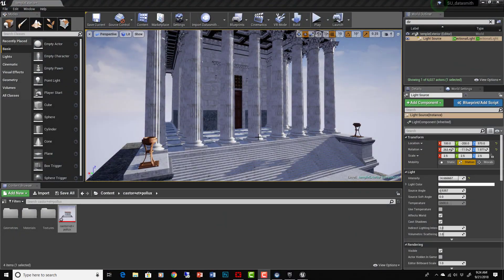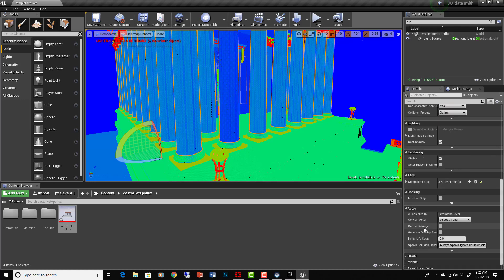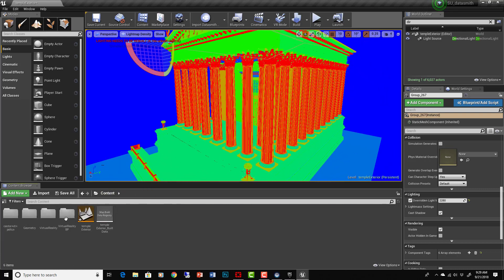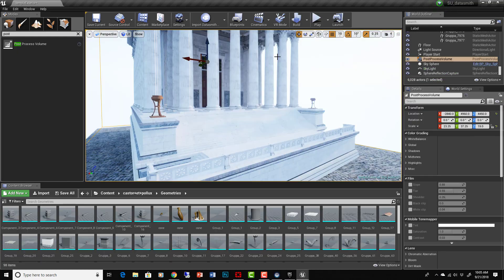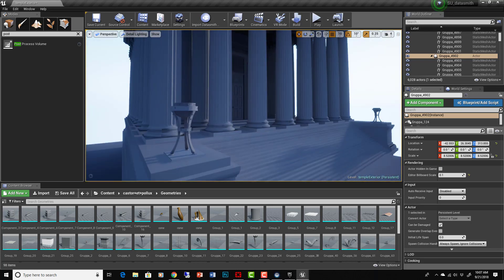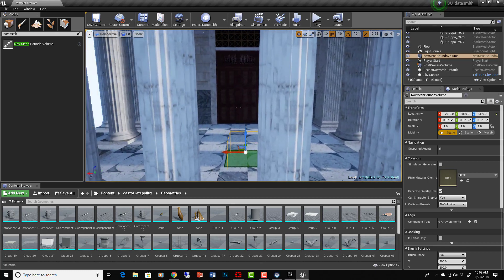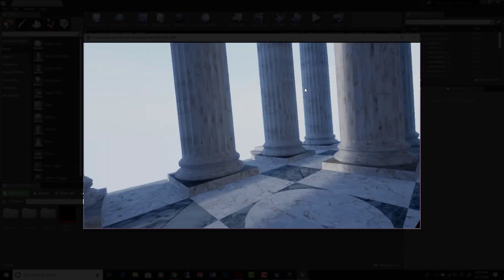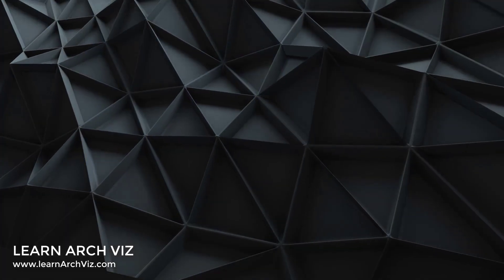SketchUp to UE4: Light Baking and Nav Mesh Setup for VR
This is a small part of a bigger PRO course.

This video builds upon the previous video where we imported a SketchUp model via Datasmith into Unreal Engine. Now that the model is in, we are adjusting the lightmass resolution of the model so that we can get a good light bake. Once we have a nice lightbake, we have the ability to walk around inside of a fully rendered 3d model, imported only minutes earlier straight from SketchUp with no adjustment. With the real time rendering capabilities of Unreal Engine, we no have the ability to take our SketchUp model and generate photo realistic still renderings, a realistic VR walkthrough using HTC Vive or Occulus Rift, or generate a photorealistic animation in just a matter of seconds. This technique enables you to easily take your basic SketchUp models to a different level.

Software Used:
Unreal Engine 4.20
Unreal Studio + Datasmith for SketchUp
SketchUp PRO